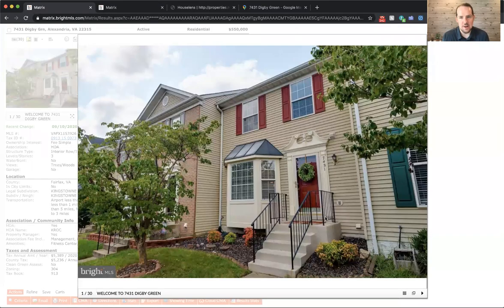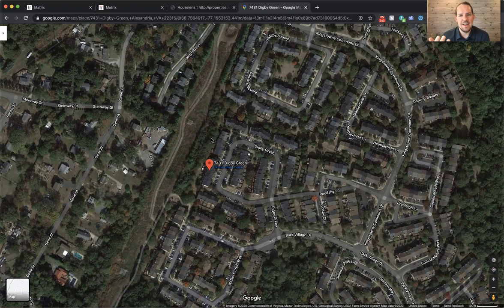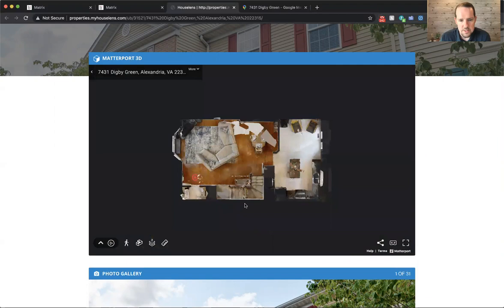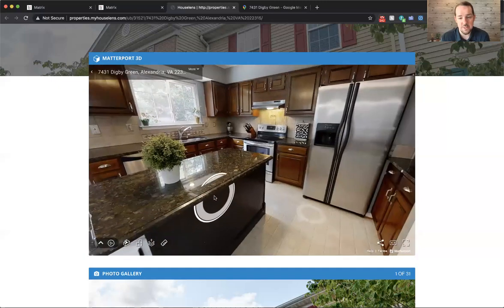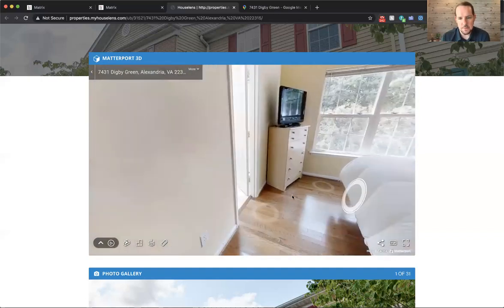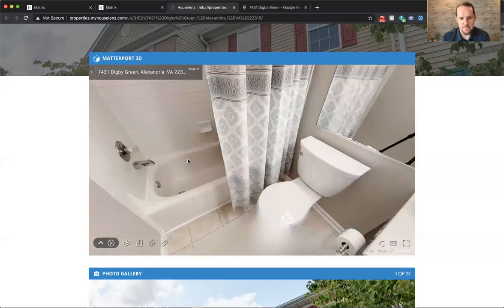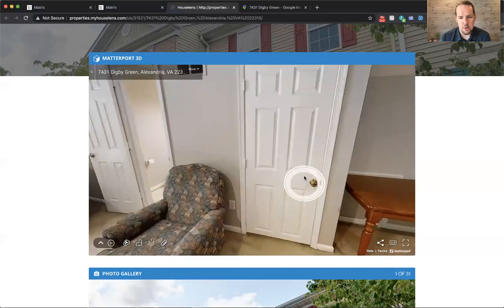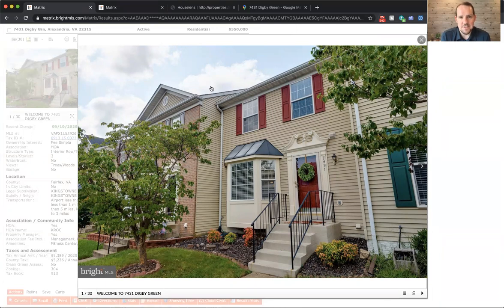NEW LISTING: 7431 Digby Grn, Alexandria, VA 22315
Spot-on Alexandria location in popular Kingstowne - easy distances to Springfield METRO, Fort Belvoir, Old Town Alexandria and Washington DC. The community of Kingstowne boasts dynamic retail centers plus great recreational amenities: Community Centers with fitness, pools, sport courts, playgrounds and miles of trails and walking paths. Home backs to deep dedicated woods - enjoy the changing seasonal views from the full-width Sun Deck. Welcoming Interior with open layout full of hardwoods (main & upper!) and neutral walls. Spacious granite & stainless Kitchen anchored by center island and adjoining Breakfast area. Owner Suite with deep walk-in and en-suite skylit Bath: double SINKS plus separate soaking tub. Full Walk-out Recreation Room, with gas fireplace, AND separate room perfect as office or guest options.